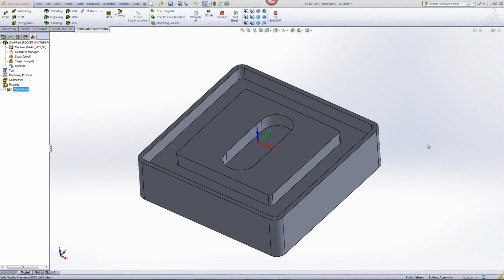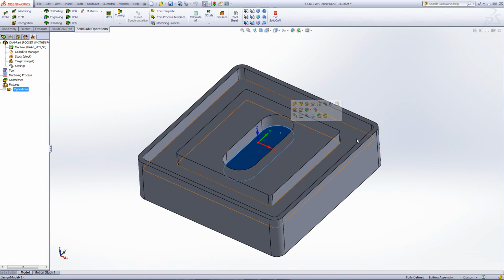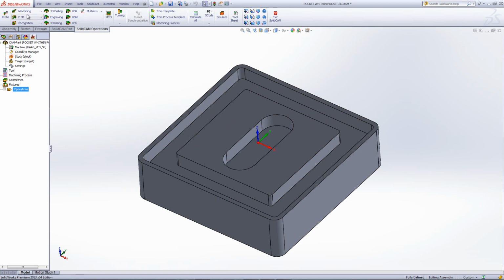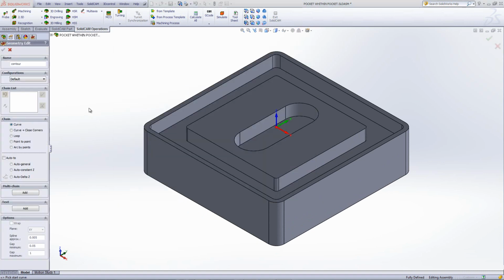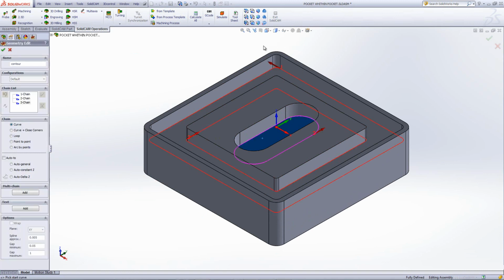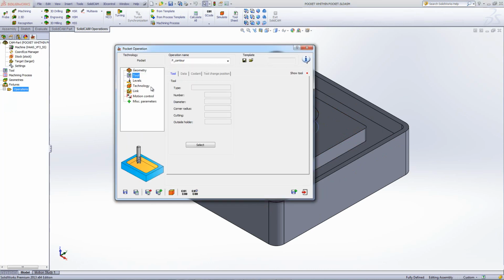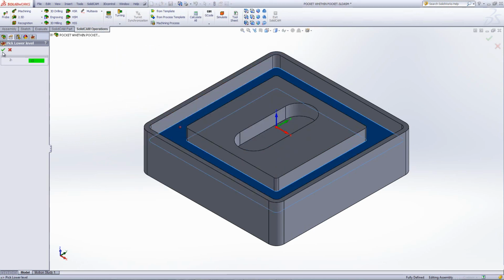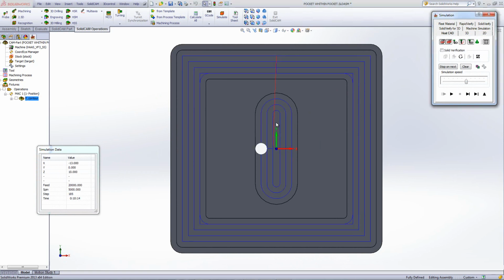What's New In SolidCAM 2013: Pocket Inside An Island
This recording shows the new option of being able to do a pocket operation within an island in one operation.